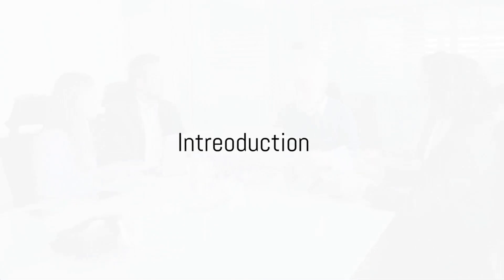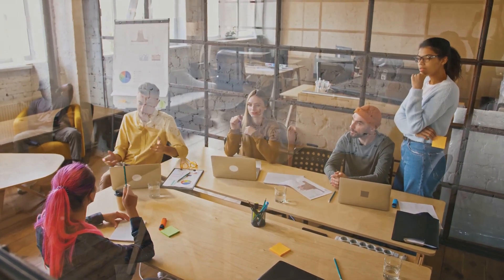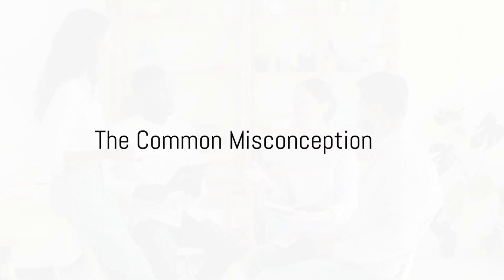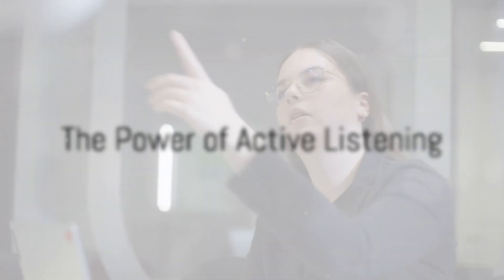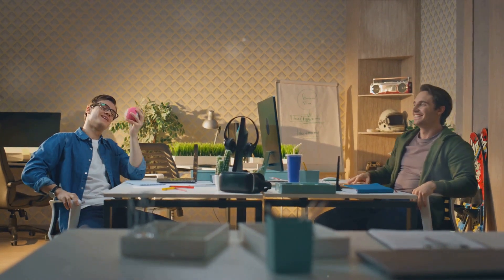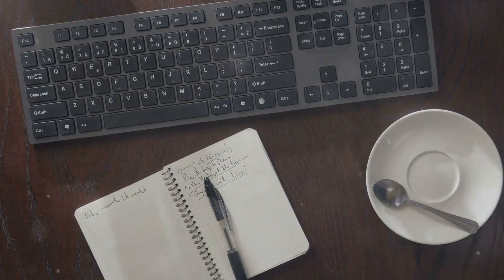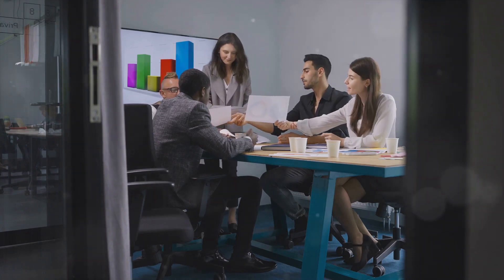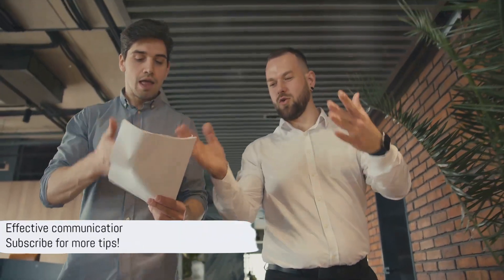How to improve communication skills in the workplace when I feel like I haven't communicated effecti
In this video, we dive into valuable insights on enhancing communication skills in the workplace.
 Effective communication is vital for success in any professional setting, and we are here to provide you with practical examples and actionable tips to level up your communication game.

Whether you are a team leader, employee, or aspiring professional, mastering communication techniques can significantly impact your career growth and overall work experience.
 Join us as we explore strategies to articulate ideas clearly, actively listen, give constructive feedback, and navigate challenging conversations with confidence.

By implementing the strategies shared in this video, you will be better equipped to foster strong relationships, boost productivity, and create a positive work environment.
 Don't miss out on this opportunity to enhance your communication skills and take your career to the next level.

Like this video if you found the tips helpful, and share it with your colleagues and friends who could benefit from improving their communication skills in the workplace.
 Let's strive for continuous growth and success together!

🕰️ TIMESTAMP:

00:00 Introduction
00:27 The Roadmap to Effective Communication
01:24 The Common Misconception
01:56 The Power of Active Listening
02:57 The Benefits of Improved Communication
03:59 Conclusion

(⌒‿⌒)        ＼(≧▽≦)／        ヽ(o＾▽＾o)ノ        ☆ ～(‘▽^人)